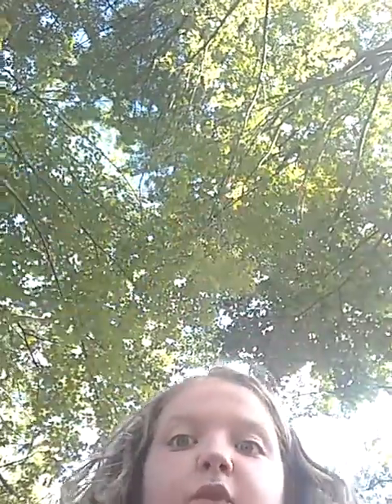Making a bracelet